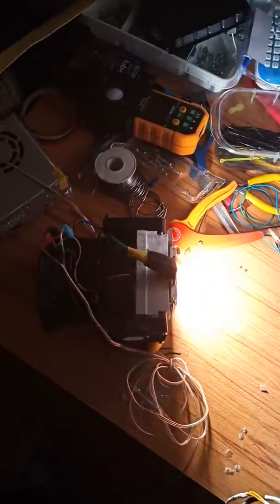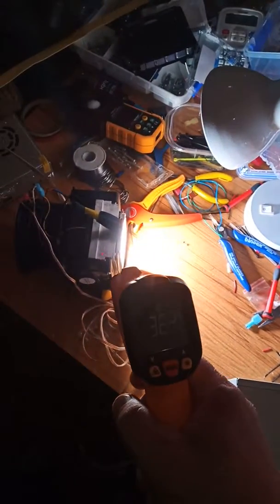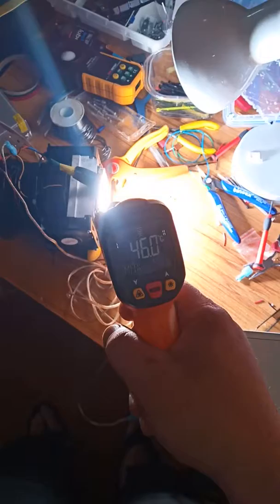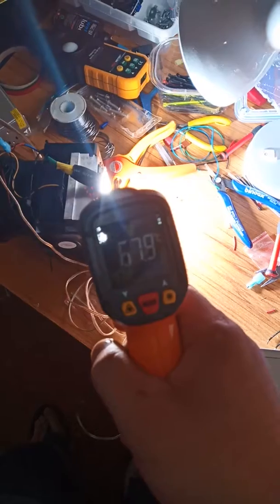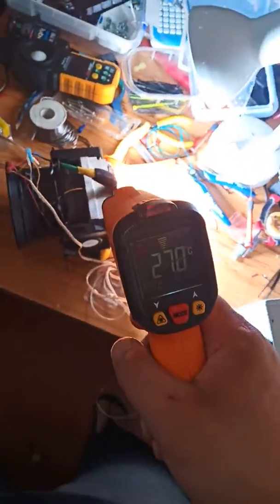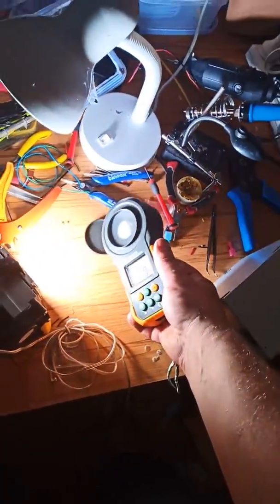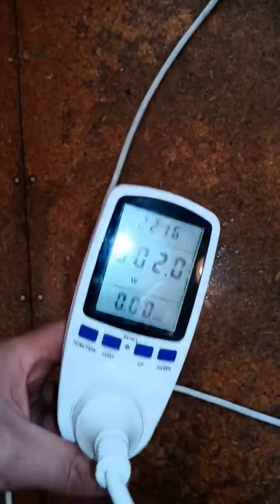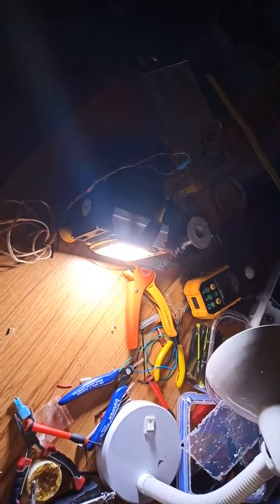500 WATT LED full spectrum